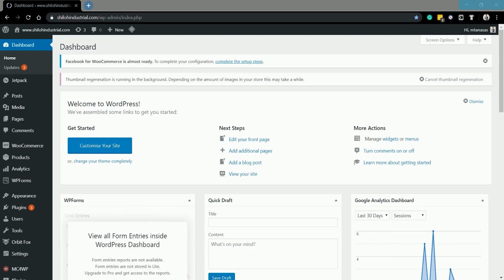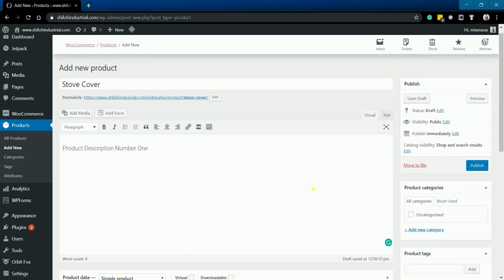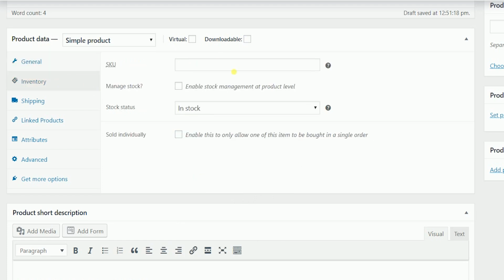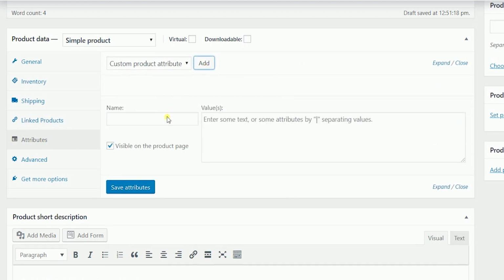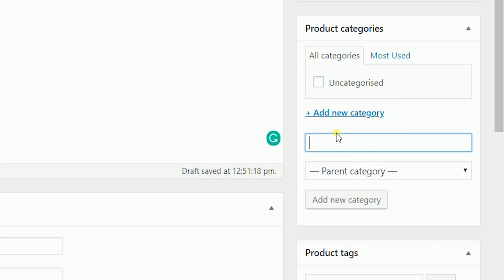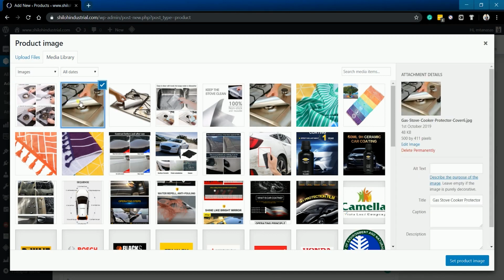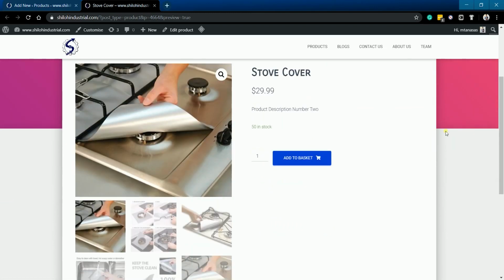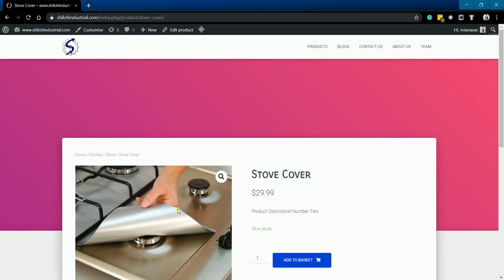How to Add a Product on WordPress using WooCommerce - E-commerce Tutorials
In building your website on WordPress, you will surely come to a point on where you need to add products. WooCommerce should be the natural solution when it comes to setting up an online store. The platform offers almost all of the functionality you need to sell products online.

WooCommerce comes with lots of features, but not all of them are critical to getting your store up and running. In fact, all you need to know to in getting into e-commerce is how to configure the platform, then add new items to it.

Let’s walk you through the basics of adding a product on WordPress through WooCommerce.